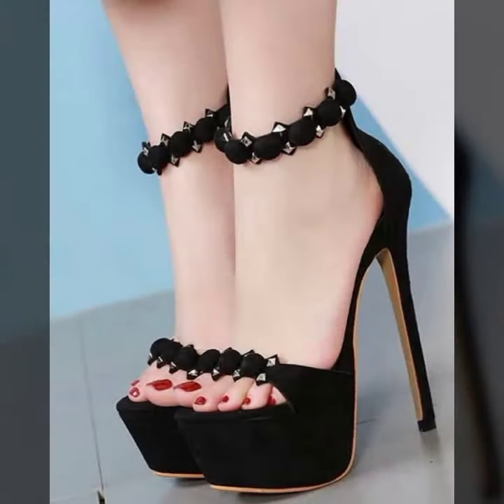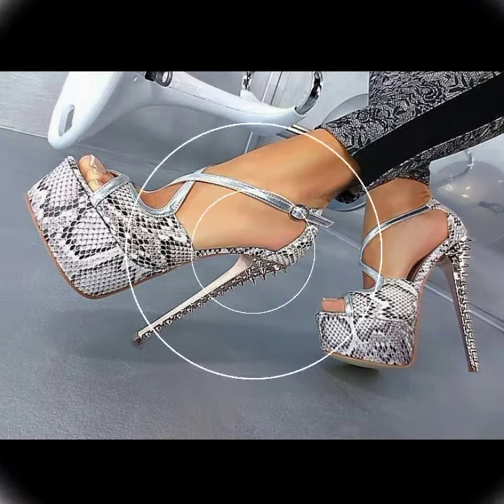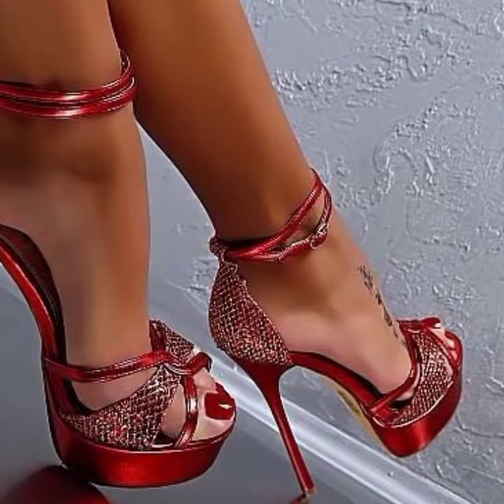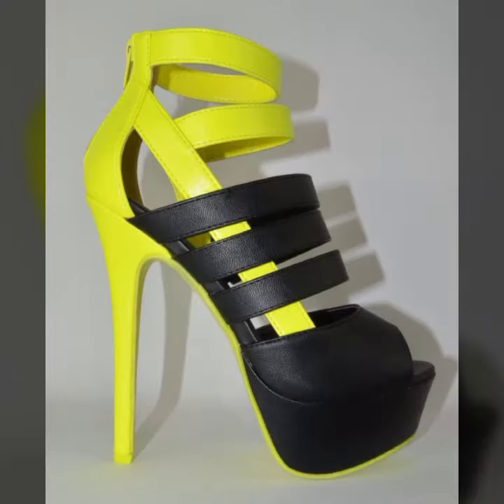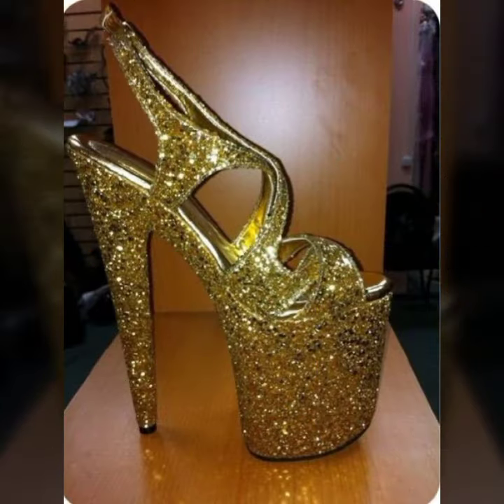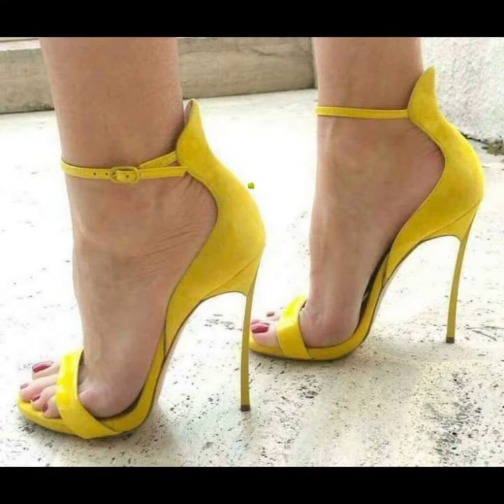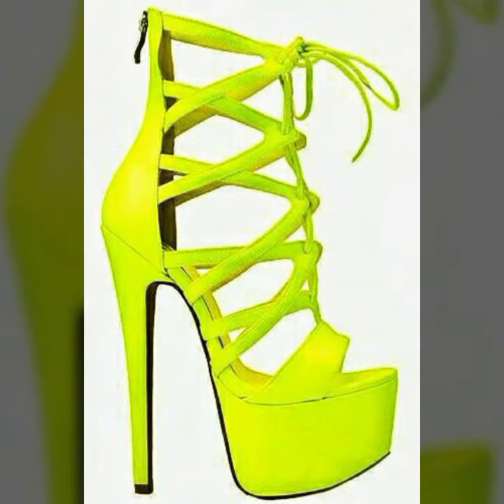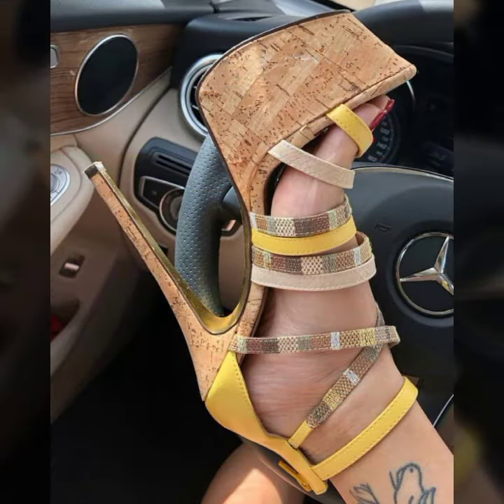very attractive and stylish ideas for ladies of high heel strappy sandlas design